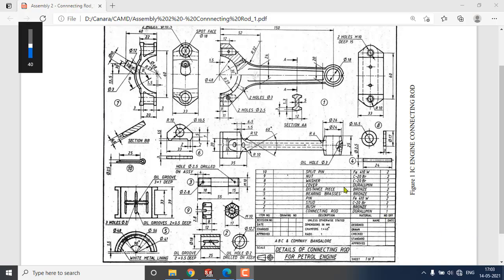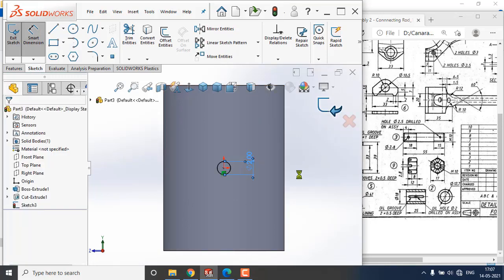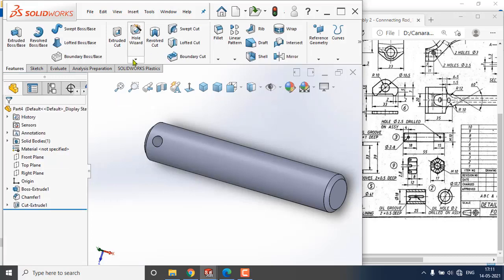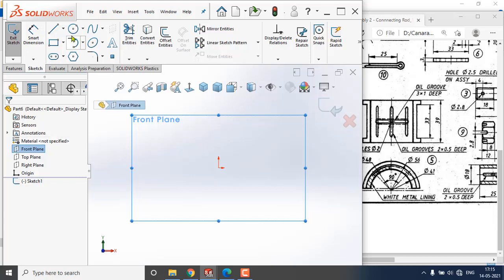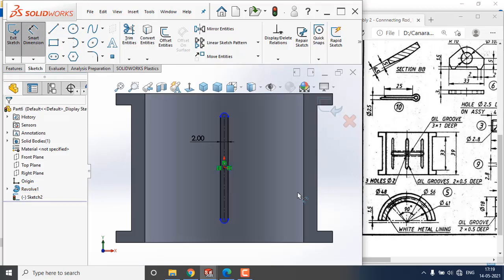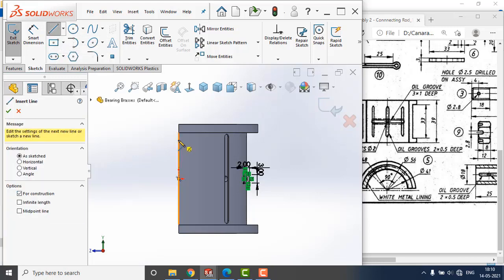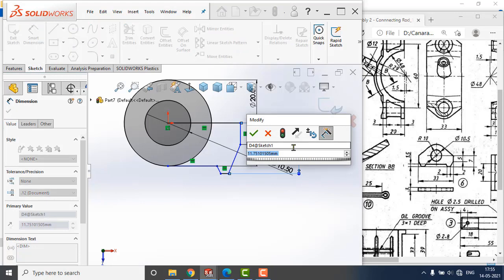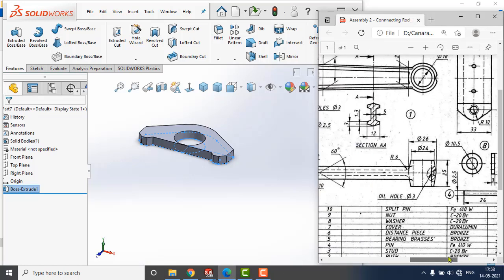VTU CAMD (18ME36A/46A) L6 Part C - Connecting Rod Assembly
1. VTU CAMD (18ME36A/46A) L6 Part C- Connecting Rod Assembly
2. In This video we discuss about Part Modeling of Connecting Rod Assembly using Solid Works Software.
Name of the staff: Mr. Sandeep S
Department: Department of Mechanical Engineering
Semester: Fourth